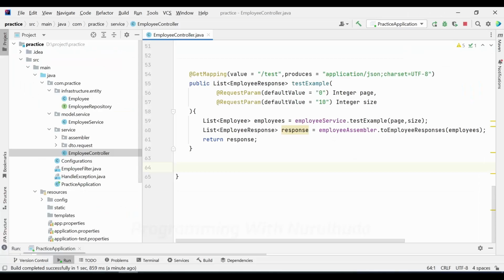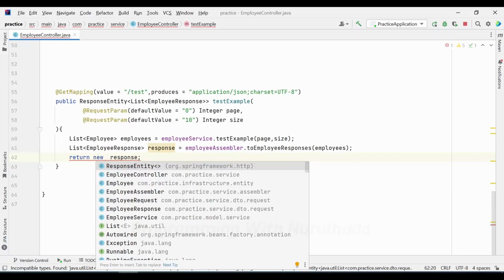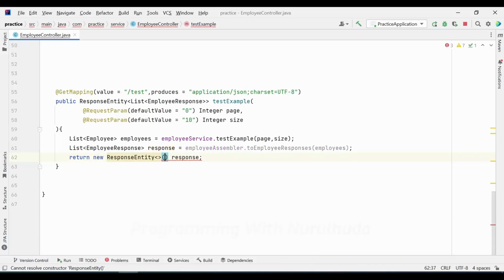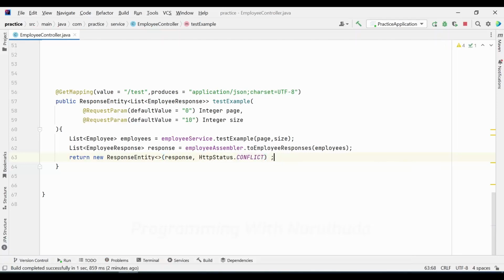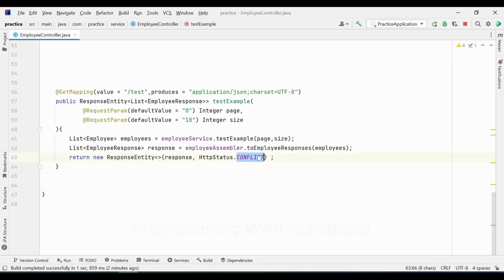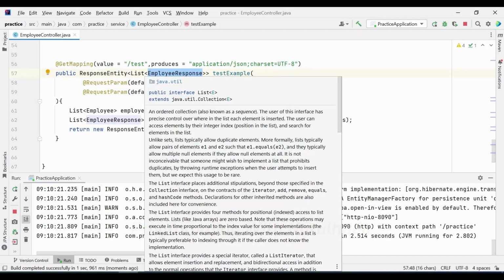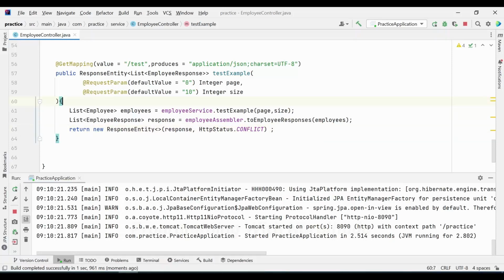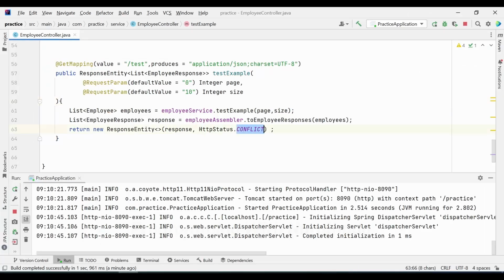Spring Boot Rest Controller how to return different HTTP status codes